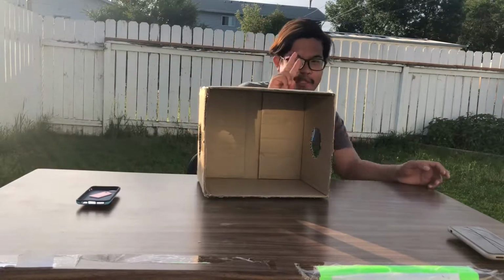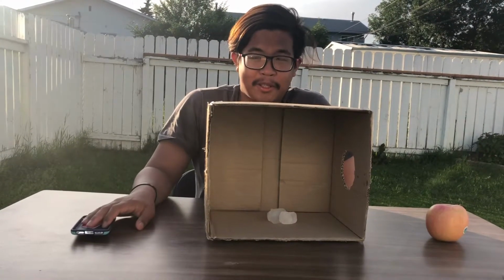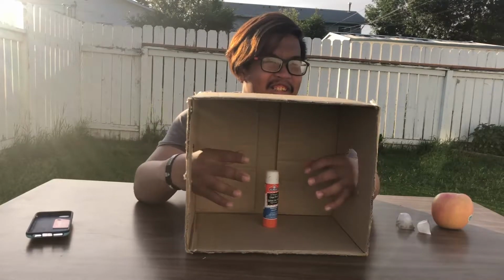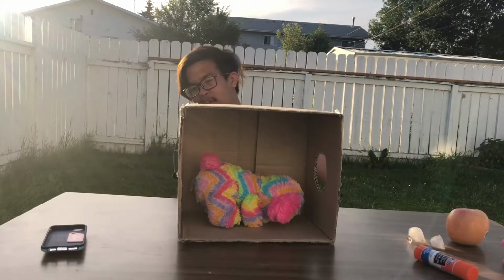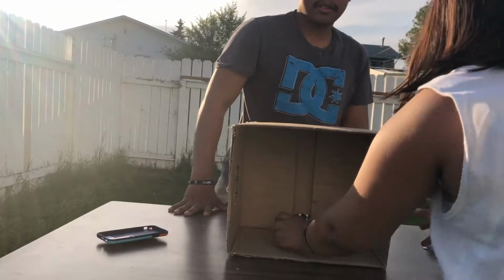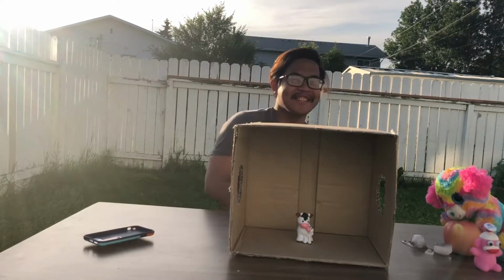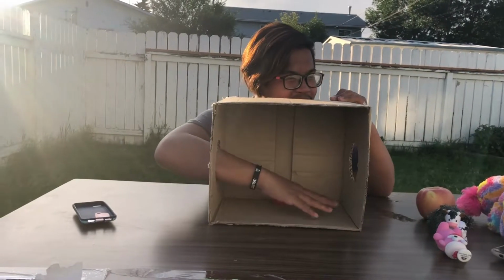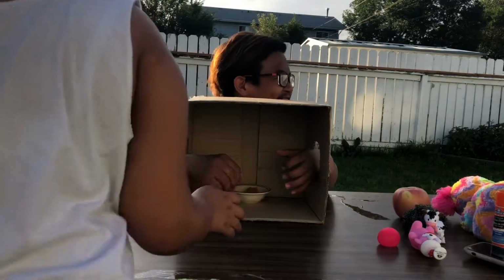I HATE THIS CHALLENGE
Wazzupp doodes!

I got so scared and nervous doing these challenge 😁

New Videos:Every other 2days:
1st day:Shooting Day
2nd Day: Editing day
3rd Day: Upload and Creating thumbnail day

Send me stuff :):118 Imperial St. Saskatoon SK(Canada)

if your are not enjoying your life
                   its so bad